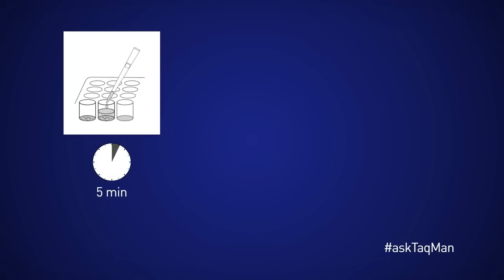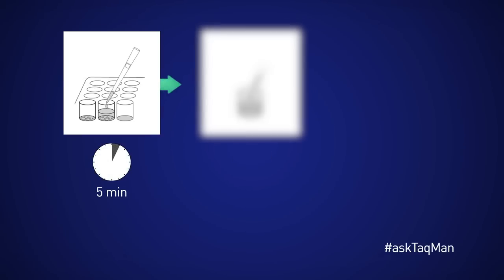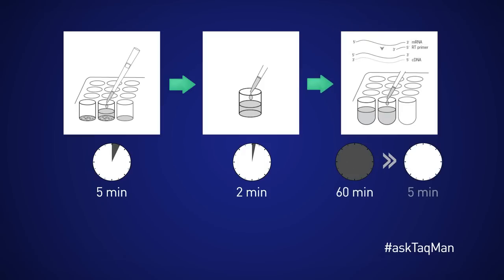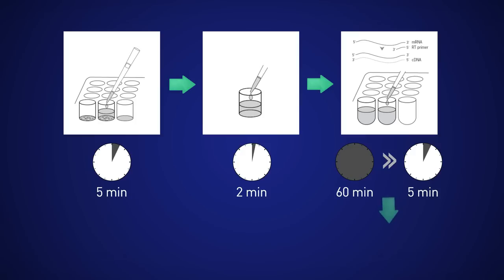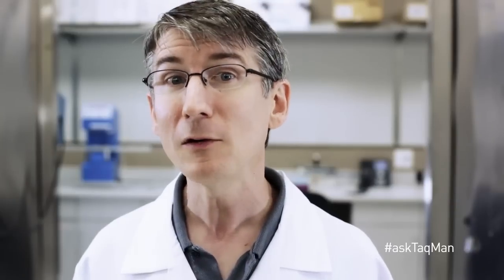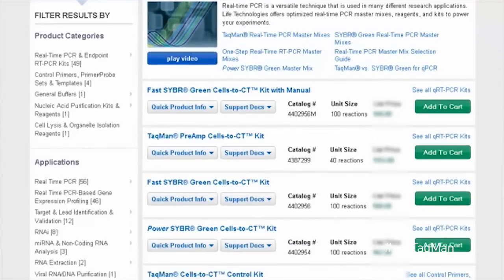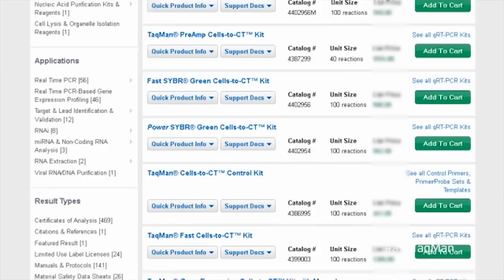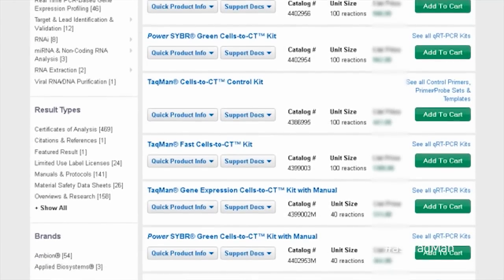How to Improve Real-time PCR Reaction Sensitivity -- Ask TaqMan® Ep. 12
In this video Sr. Field Applications Specialist Doug Rains focuses on strategies for improving qPCR reaction sensitivity, largely through focusing on sample preparation. This video looks at improving sample recovery, as well as discusses specialized kits designed to maximize template isolation. Finally, the video explores a novel and highly quantitative strategy for pre-amplification of limited template.
Researchers who study liver disease in hippopotamus should count themselves fortunate; they never run low on RNA for their gene expression studies. But what about those who work on microdissected mouse tumor samples, even single cells? Or who work on limited cell-sorted fractions? Or folks like Andre of the Barretos Cancer Hospital, shared the following concern: "I'm studying a mutation in a specific gene that's being transcribed at extremely low levels in human cells. What can I do to improve the sensitivity of my real-time assay?"  Andre, I may have your answer.
Before we talk about possible solutions, let's mention two big complications with the scenarios we just mentioned. First, concern about loss of RNA when starting with a small cell population. If one uses traditional isolation and clean-up methods, such as those requiring either column purification or nucleic acid precipitation, there's a risk that the limited sample will get lost. One can add a carrier molecule, such as tRNA, but even this won't guarantee recovery.
So what's a good alternative? Well, one excellent option for either cultured cells or microdissected samples is to use a direct-lysis approach.
The idea is to lyse cells for 5 minutes, releasing the RNA in solution; to perform a 2-minute stop reaction; then, to add the lysis directly to a reverse transcription reaction, such that no RNA is lost. Finally, the resulting cDNA goes into a real-time reaction.
But what if saving all of the RNA, still doesn't provide sufficient template to get good real-time signal, due either to limited starting amounts or to a minimally expressed target gene? For those cases, a pre-amplification step can be enormously useful. Here's the idea: following the RT step, we can pre-amplify our targets of interest using primers specific to the targets we wish to interrogate downstream.
We do this by creating a pool of primers -- up to 100 pairs in all -- that pre-amplify the cDNA using a specialized real-time PCR master mix for anywhere between 10-14 cycles.
This limited number of cycles ensures that we maintain the stoichiometry among our various targets -- critical for researchers needing quantitative information on their genes. At the same time, we wind up with plenty of cDNA to perform a dilution, as well as carry out numerous real-time PCR reactions. Not surprisingly, Life Technologies provides isolation kits, amplification reagents, and even transcript-specific assays for every step of the process. If you'd like more information, please go to lifetechnologies.com and search for "cells-to-ct." You'll find an abundance of kit options including kits for TaqMan and SYBR chemistries, for either using or not using pre-amplification, or looking at mRNA or microRNA, and more.